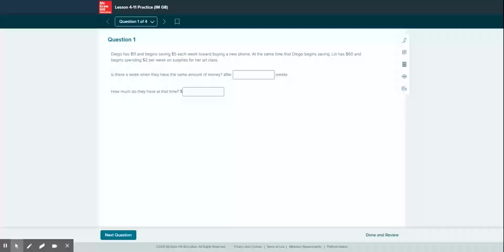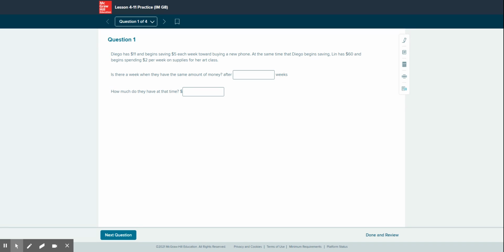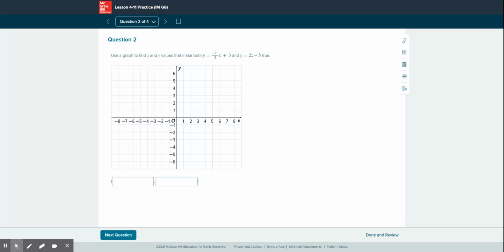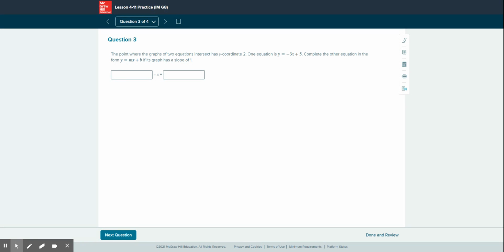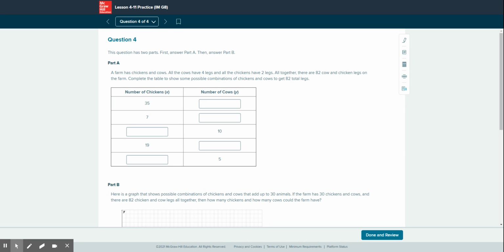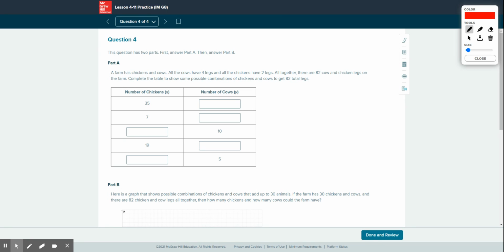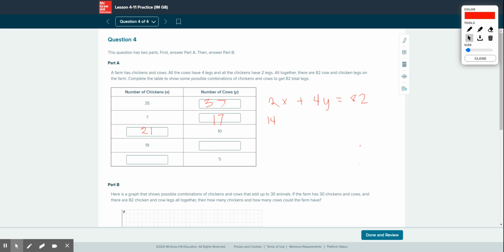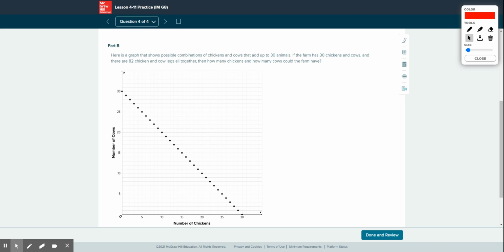Lesson 4-11 Practice (IM G8) Homework Help